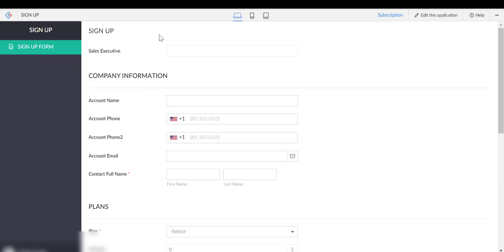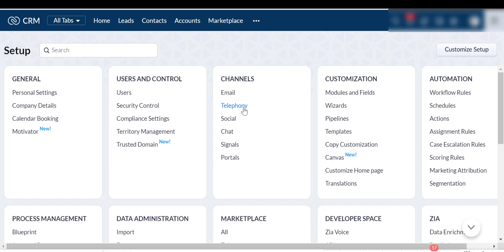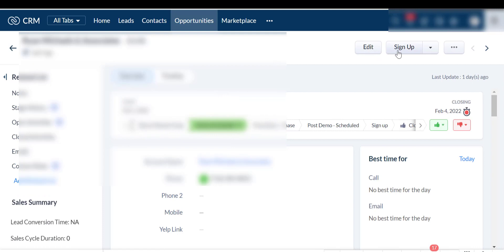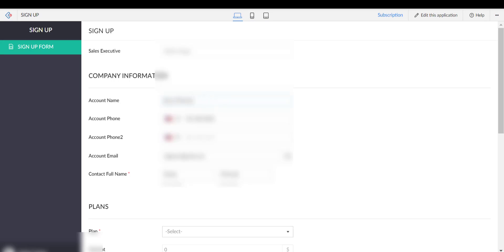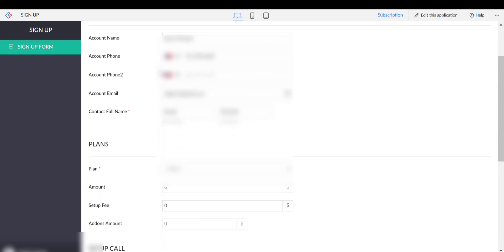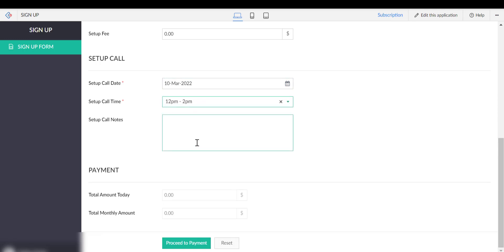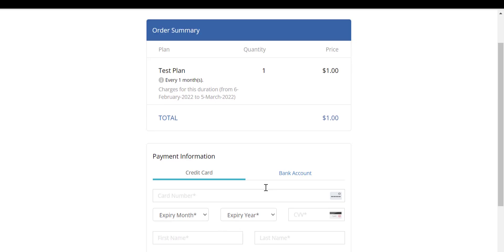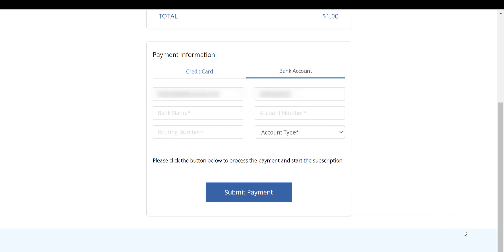How To Add ACH Bank Account From Zoho Subscriptions In Payment Checkout Using Creator Application